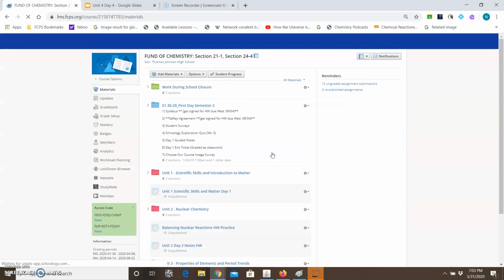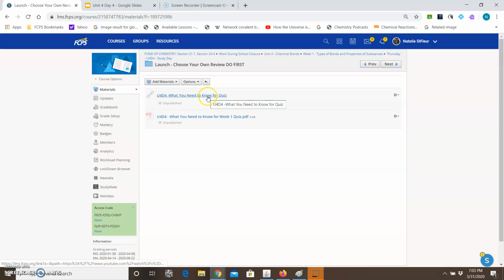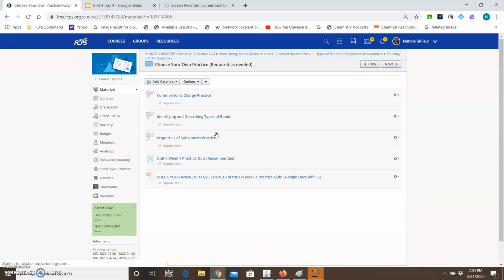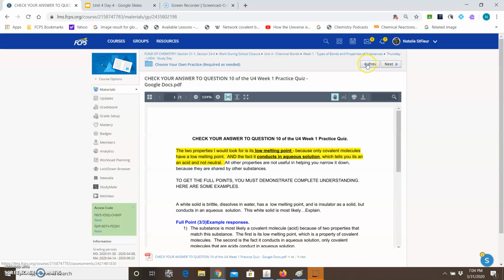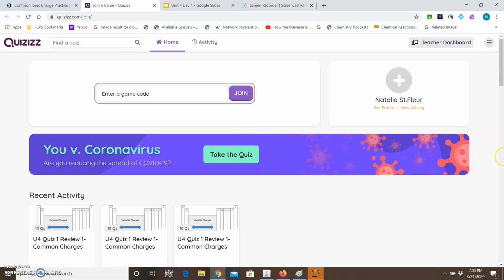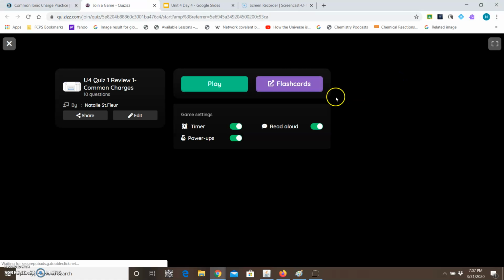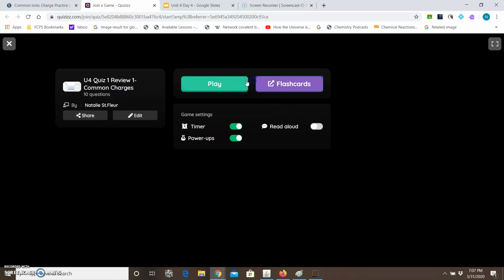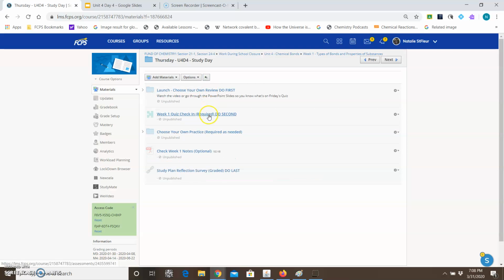How To Navigate Study Resources